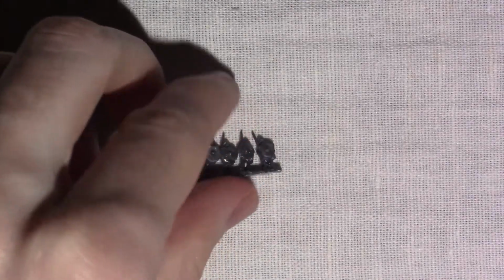A Beginner's Guide to 6mm | Ep1 | Choosing a Primer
Hello all, this is the fist episode in a 4-part series dedicated to helping new-comers to 6mm miniatures. If you enjoyed this video and found it helpful look out for episode , 3 & 4 which will be coming up on the channel.

All music in this video was composed by my good friend Stefan Mursic and used with his permission.